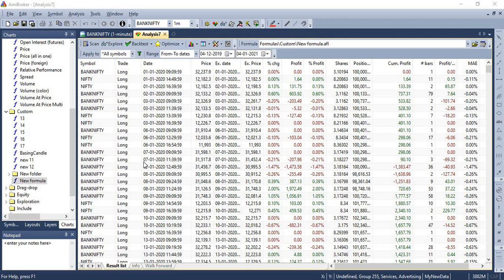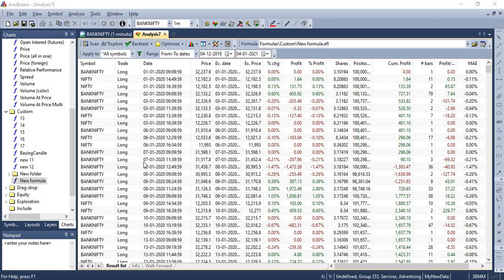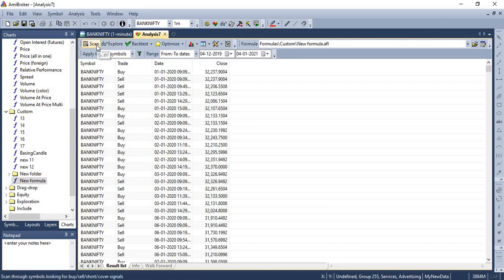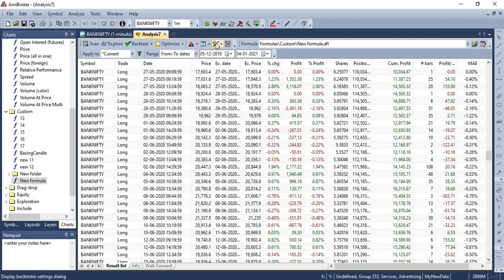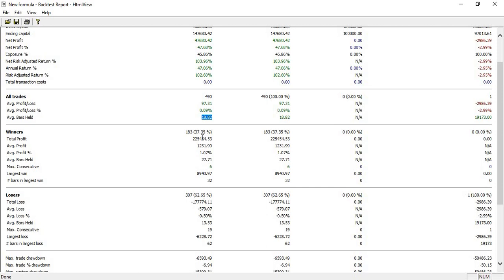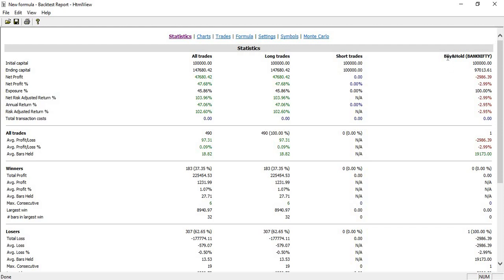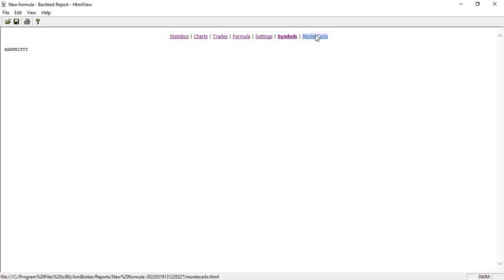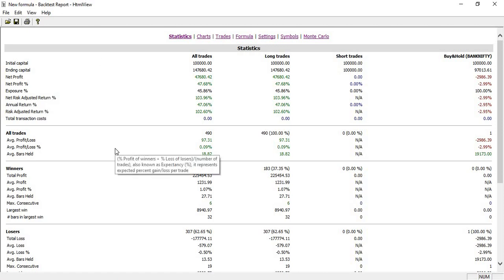What are the different BackTesting Options available in Amibroker? And How to Read BackTest Report?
This window (accessible from Report button in Automatic analysis window) provides very useful information about the performance of a trading system under the test. The information included here can be customized using system test settings dialog.
Explanation of values:
Total net profit: This is total profit/loss realized by the test. Includes the closed-out value of the open position (if there is any).
Return on account: This is total profit/loss as a percentage of initial investment.
Total commissions paid: The amount of commissions paid during trades.
Open position gain/loss: The closed-out value of open position that existed at the end of the test.
Buy-and-hold profit: The total profit/loss realized by buy-and-hold strategy (including commission).
Buy-and-hold % return: The total buy-and-hold strategy return as a percentage of initial investment.
Bars in test: The number of bars tested (Overall summary shows sum of number of bars in all symbols).
Days in test: The number of days between first bar date and last bar date (overall summary shows arithmetic average of number of days accross the population of symbols under test)
System to buy-and-hold index: An index showing how much better/worse is the system compared to buy-and-hold strategy. A value of 0% means that system gives the same profit as buy-and-hold strategy. A value of 200% means that system gives 200% more profit than buy-and-hold strategy. A value of -50% means that system gives a half of the gains of buy-and-hold strategy.
Annual system % return: Calculated compound annual percentage return of the system (*see the note)
Annual B&H % return: Calculated compound annual percentage return of the buy and hold strategy (*see the note)
System drawdown: The largest equity dip experienced by the system (relative to the initial investment).
B&H drawdown: The largest equity dip experienced by the buy and hold strategy (relative to the initial investment).
Max. system drawdown: The largest point distance between equity peak value and the following trough value experienced by the system
Max. system % drawdown: The largest percentage distance between equity peak value and the following trough value experienced by the system
Max. B&H drawdown: The largest point distance between equity peak value and the following trough value experienced by the buy and hold strategy
Max. B&H % drawdown: The largest percentage distance between equity peak value and the following trough value experienced by the buy and hold strategy
Trade drawdown: The largest equity dip experienced by any single trade (relative to the trade's entry price).
Max. trade drawdown: The largest point distance between equity peak value and the following trough value experienced by any single trade
Max. trade % drawdown: The largest percentage distance between equity peak value and the following trough value experienced by any single trade
Total number of trades: The number of trades (winners + losers)
Percent profitable: The number of winning trades compared to total number of trades shown as a percentage
Profit of winners/Loss of losers: Total amount of money gained in winners/lost in losers.
Total # of bars in winners/losers: The number of bars spent during winning/losing trades
Largest winning/losing trade: The amount of biggest winner/loser
# of bars in largest winner/loser: The number of bars in the biggest winning/losing trade
Average winning/losing trade: The average of winning/losing trades (sum of winners/losers divided by a number of winning/losing trades)
Average # of bars in winners/losers: The average of number of bars in winning/losing trades (total number of bars in winners/losers divided by a number of winning/losing trades)
Max consec. winners/losers: The largest number of consecutive winning/losing trades.